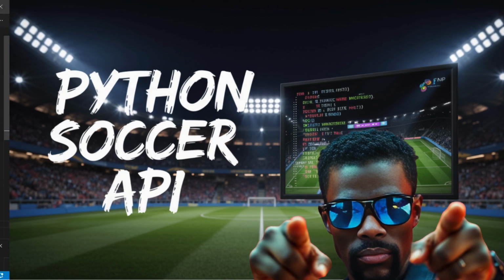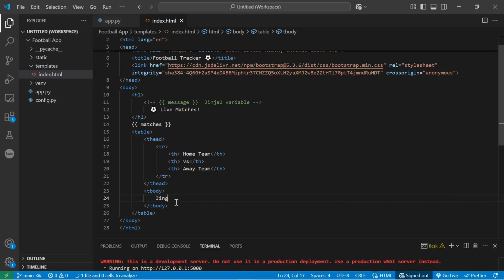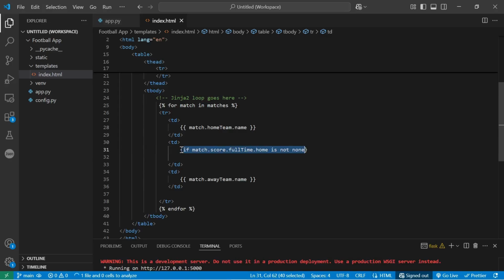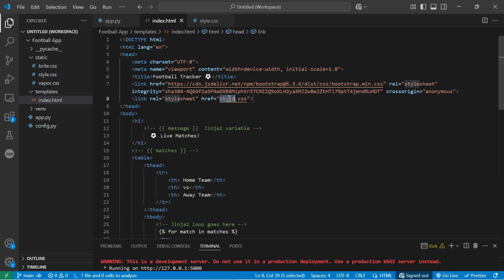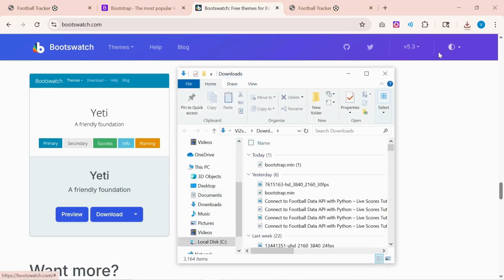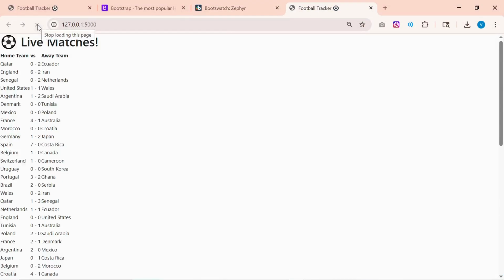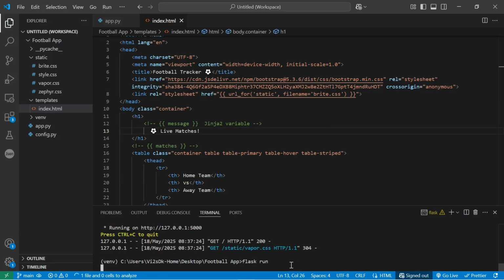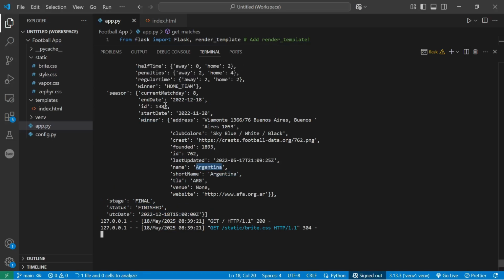From API to Webpage: LIVE Football Scores - Python Flask & Jinja2!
Displaying API Data in HTML. From Python to Web Page ⚡ Football Scores Live!

Transform raw JSON into a beautiful webpage:
🛠️ Tools:
- Jinja2 templating engine
- Bootstrap 5 for responsive layout
- Custom filters (date formatting)

💡 Key Techniques:
✔️ Looping through matches
✔️ Conditional displays (live/finished)

{% for match in matches %}
  {{ match.homeTeam.name }} vs {{ match.awayTeam.name }}
{% endfor %}

Important : Easy jinja2 tutorial, How to create flask html table, quick and easy bootstrap football layout, How to display api data on webpage, building a soccer scores ui

Displaying Match Data in a Professional Table
(HTML Templates, Bootstrap Styling, and Jinja2 Loops)

📌 Chapters:
⏱️ Structure
0:00 Introduction
Recap API integration.
Preview: Transforming raw data into a clean table.

0:30 Bootstrap Setup
Adding Bootstrap to Flask.
Responsive table structure.

01:00 HTML Web Page structure
HTML Tables (See Quick HTML course)

01:30 Jinja2 Loops
Dynamically generating HTML table rows.

02:45 Jinja 2 if statements
Jinja2 Conditional statement
Handling missing scores

03:37 Styling Tips
Custom CSS for better visuals.
Improve readability, UI/UX
Mobile-friendly design.

04:10 Pro Tips
Linking CSS to HTML
Alternating rows/colors
Handle null values in API responses

05:05 Run Flask App
Demo of output
Improve UI

05:20 UI Enhancements
Free Bootstrap Themes
Brite Theme, Vapor Theme, Zephyr Theme
Bootstrap components

07:07 Improved Output
Enhanced results

09:00 Pprint JSON output
Debugging API JSON results

Next Steps
Using Flask-FlatPages for content management.
Preview of filters (Video 5).

Previously on this same series, we covered:
API Analogy
What is an API? Explained!
What is an API Key?
API Key Analogy
How to get Football API key
Free Soccer Football API
API documentation walkthrough
Python `requests` library
Set up header, url, response.
How the web works: Request-Response cycle
SON response explained
JSON analogy
Using pprint for JSON
Error handling best practices
try-except block
html response status codes, log errors
Update the route
Get JSON response into route
Securing API Key
Use config.py, then import it into app.py
Update the template: index.html
Important Reminders!
Run and debug
Final outcome!
Next video tease!

API Key Setup, Making API Calls, Handling JSON. Error Handling and Pro Tips.

Connecting to Football-Data.org API in seconds!
Free API key